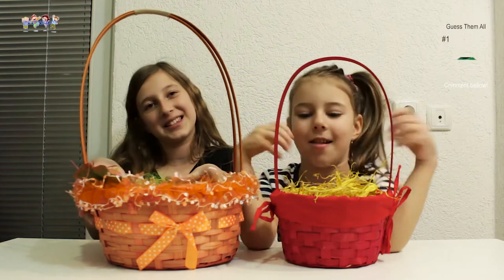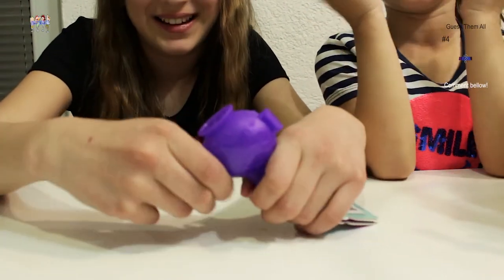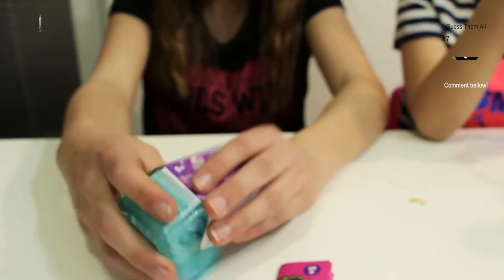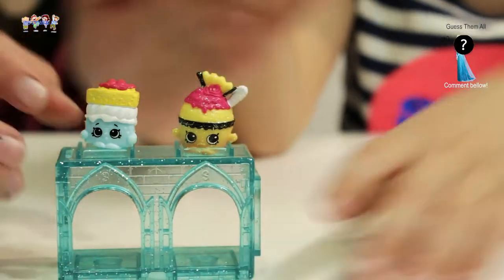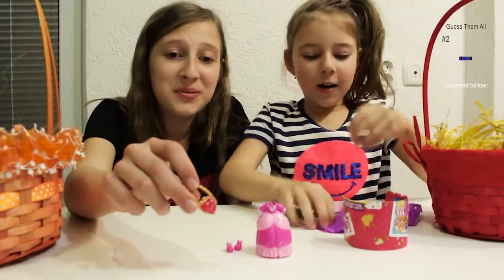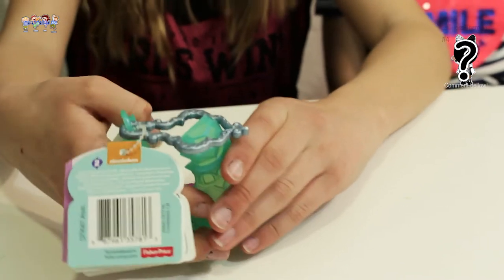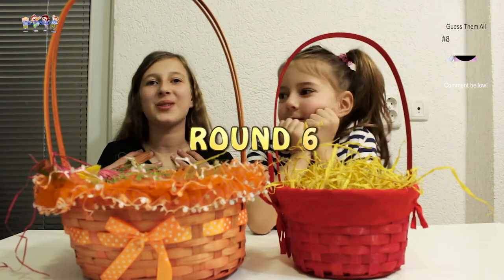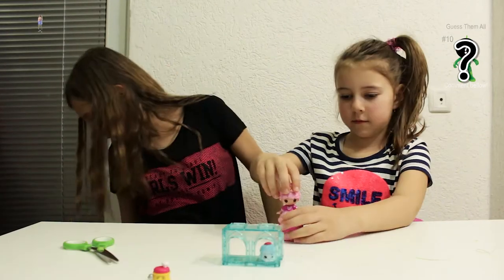Chalenge Game Shopkins series 8 dolls+Lalaloopsy PSY mp4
We are positive, happy two princessses.
On our Channel you can find videos of My little pony, LOL dolls, Different Toys, Ana and Elsa Frozen, Ariel, LEGO, LOL little sisters, Play Doh, Shopkins, DIY, Disney, Love,Care, Elsa, Anna.
Please check our Instagram channel:
Peppa Pig, dolls shopkins,
shopkins,
Opening Shoppie Doll,
Num Noms Lip Gloss,
Beauty and the Beast Shopkins,
shopkin dolls,
shopkins list,
shopkins,
stuff shopkins, games, review like ryan, toy review, shopkins season 7, doll shopkins season 8, shopkins videos,
Marshmallow Sky